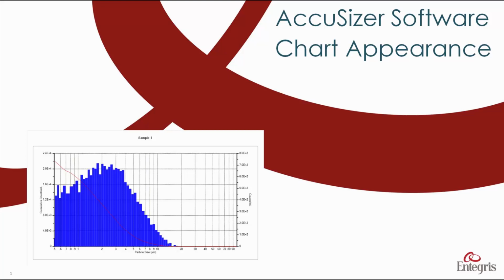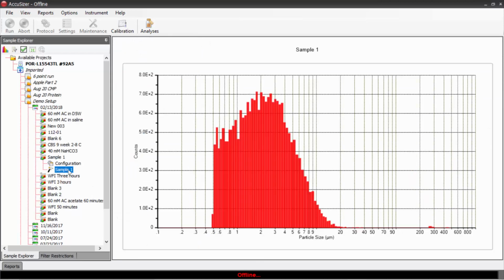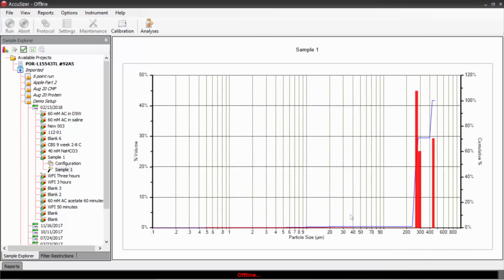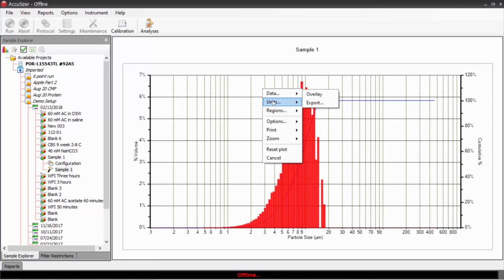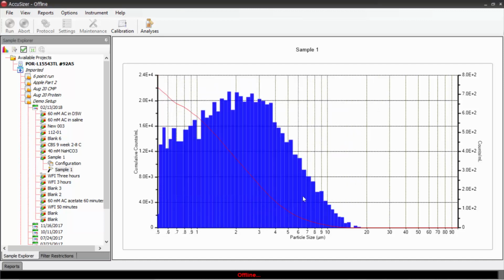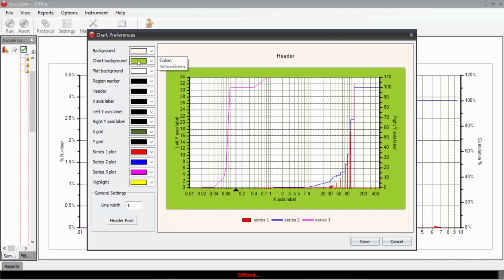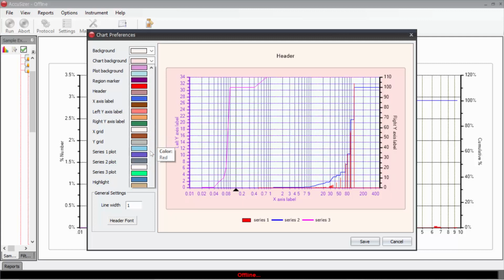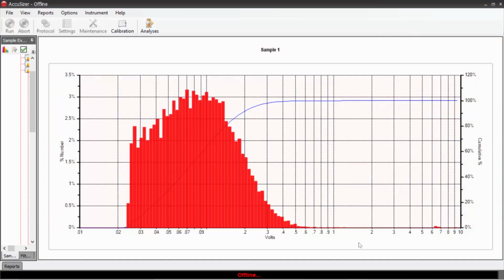AccuSizer Software - Chart Appearance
How to edit result chart appearance in AccuSizer software